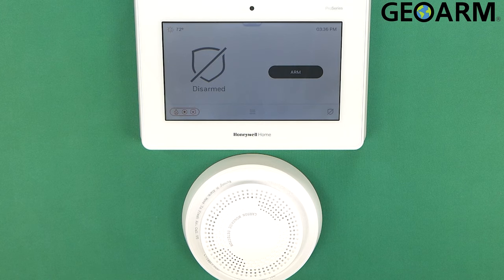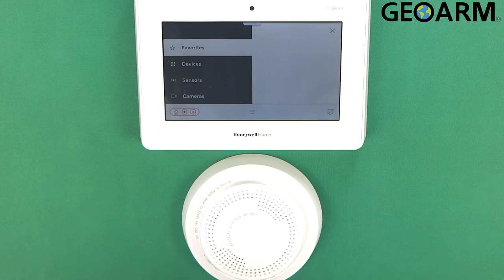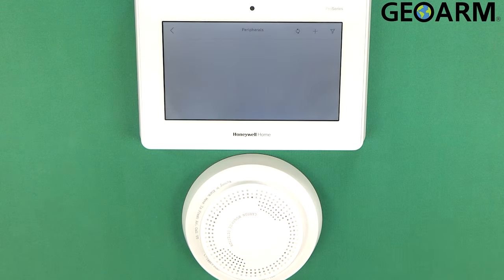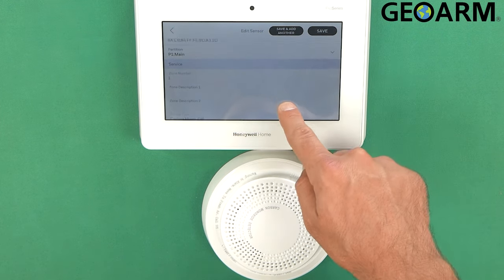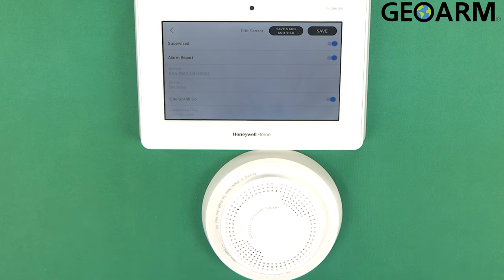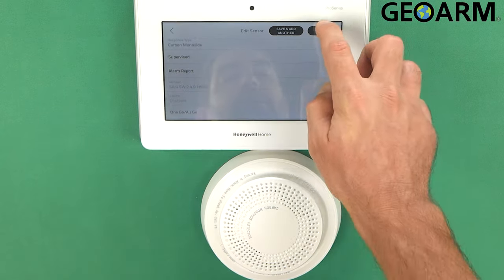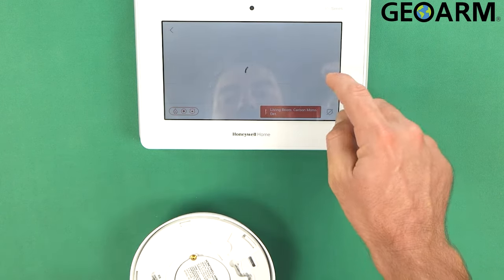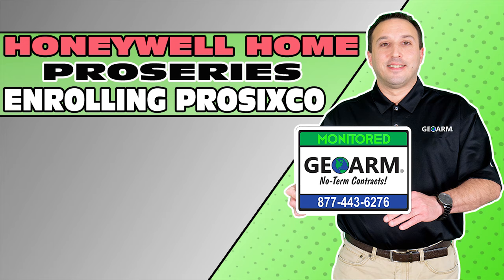Honeywell Home ProSeries: Enrolling PROSIXCO Carbon Monoxide Detector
In this video, we are enrolling the PROSIXCO Carbon Monoxide Detector, into the ProSeries Security system from Honeywell Home!

The Resideo Honeywell Home ProSeries is not just another all-in-one wireless security system, it's part of a new wireless PROSiX-Series encrypted platform that is scalable up to 250 devices. The ProSeries technology brings security, safety, and smart home control together in a seamless package. With a modern design, the ProSeries wireless control panel sports has a 7-inch color touchscreen that is compatible with a full family of wireless keypads, two-way sensors, alarms, and accessories. Also, when you activate Resideo's Total Connect remote services to be used in conjunction with the ProSeries Panel, you can control your security, compatible smart IP cameras/doorbells, and smart automation (thermostats, lighting, locks) and receive text and email alerts via most smartphones, tablets, and computers.